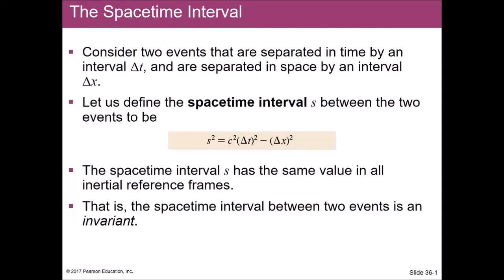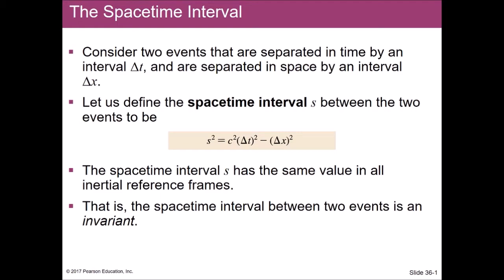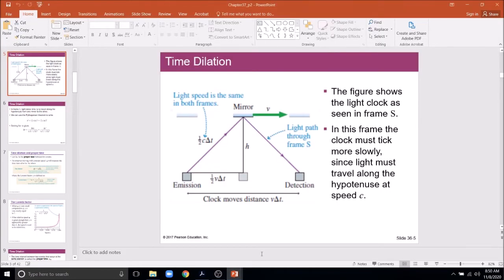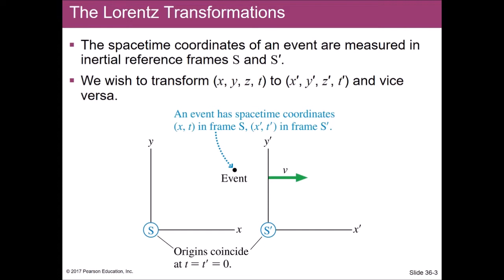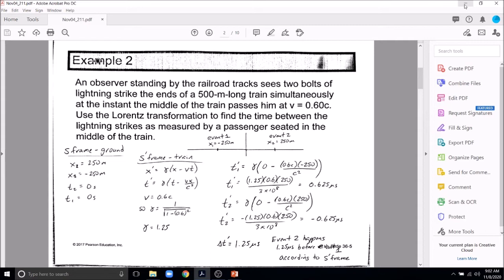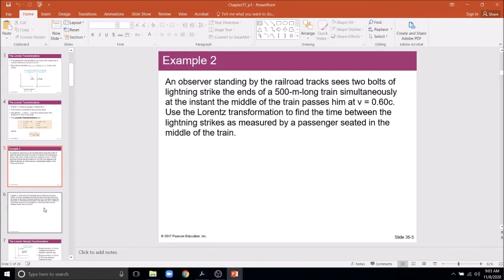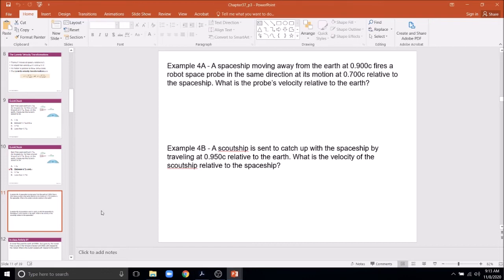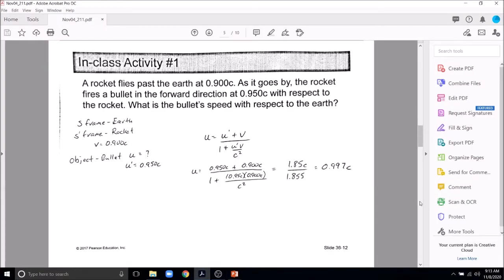PHYS 211 - Chapter 37 part 3 - Lorentz Transformations and Relativistic Mechanics